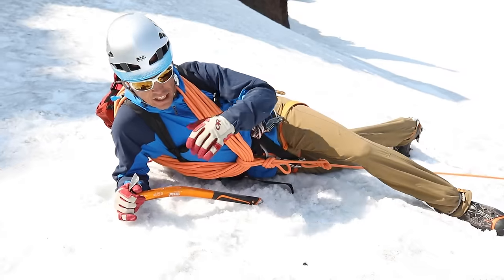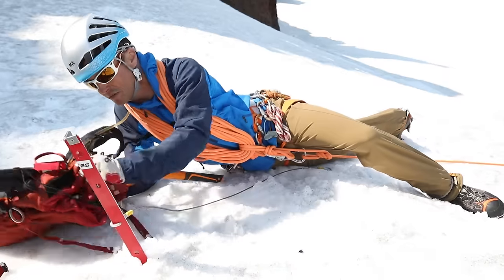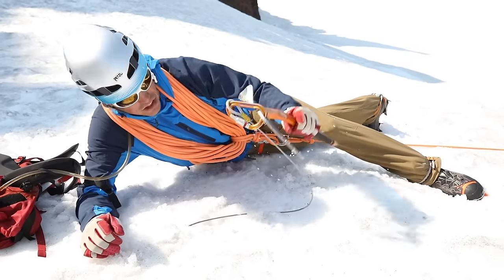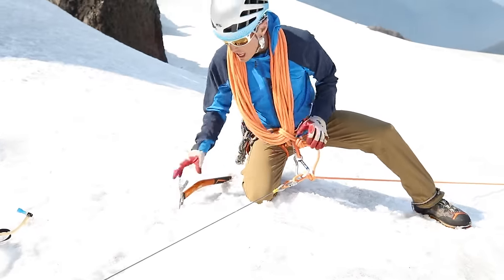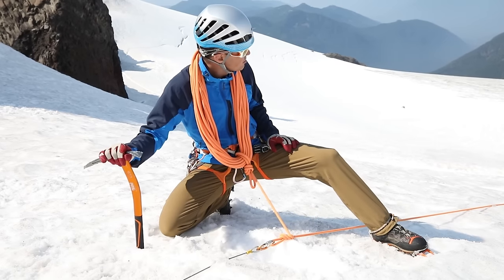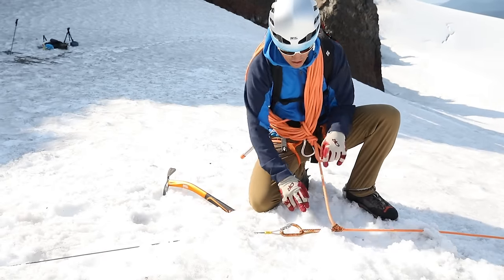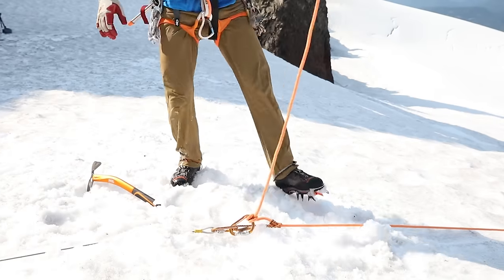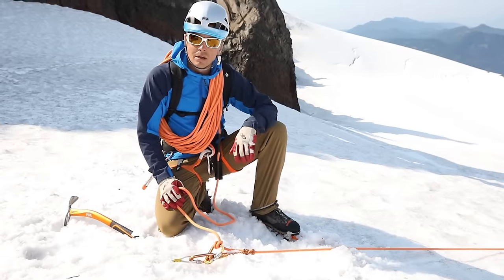How to Transfer a Fallen Climber's Weight to a Snow Anchor for Crevasse Rescue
When traveling through crevassed glacier terrain, we may wind up in a rescue scenario. Here AMGA instructor Jeff Ward explains how to transfer a climber's weight to an anchor immediately after arresting their fall.